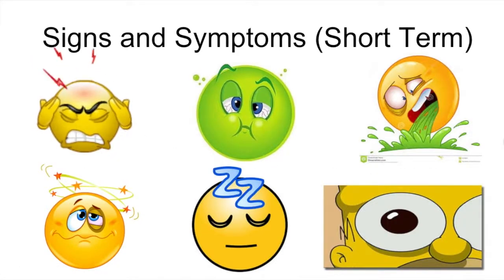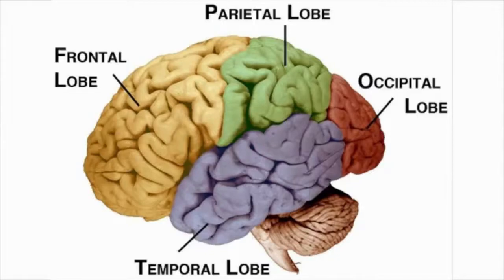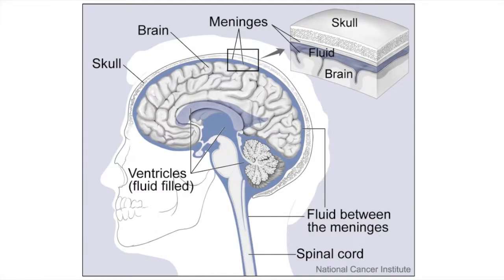Head Banger (Concussion Style)